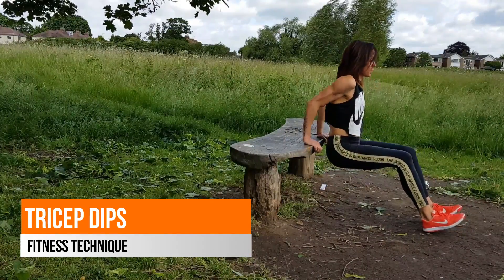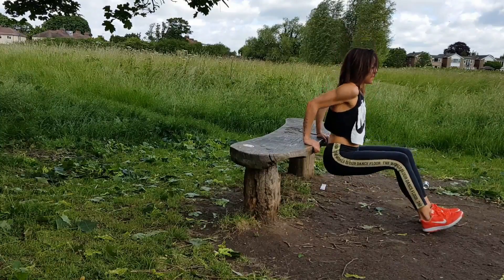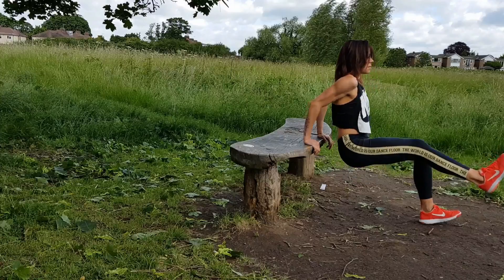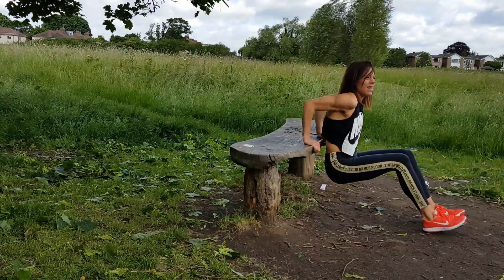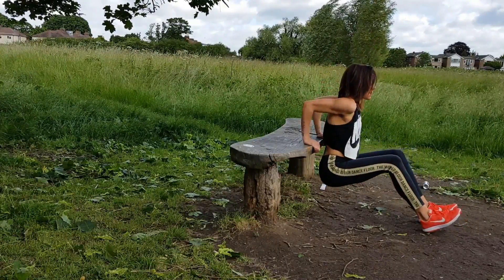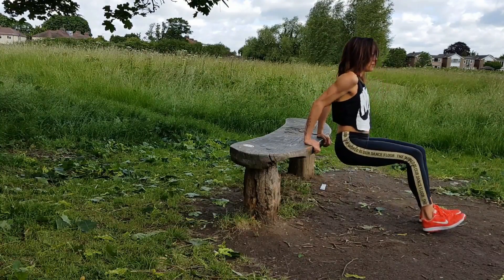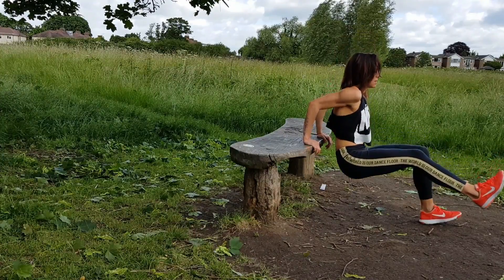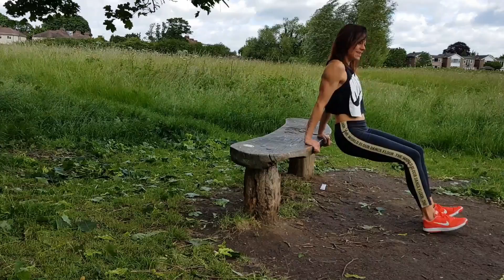Technique Tricep Dips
Complete Beginners Guide to Exercise
Tricep Dip - Tutorial